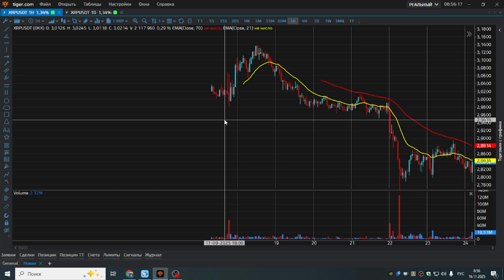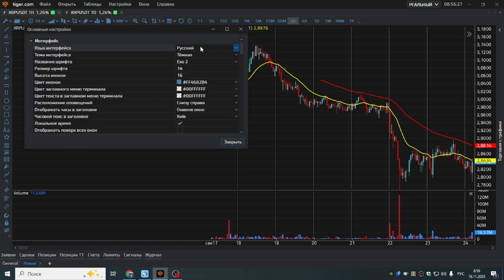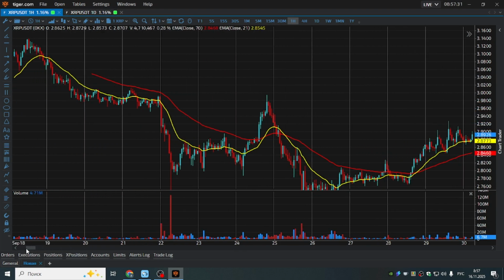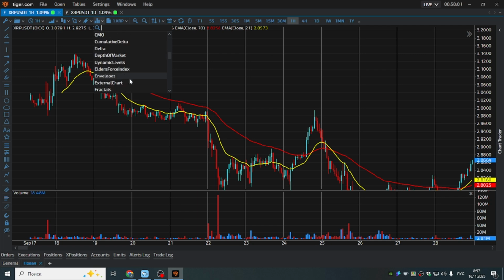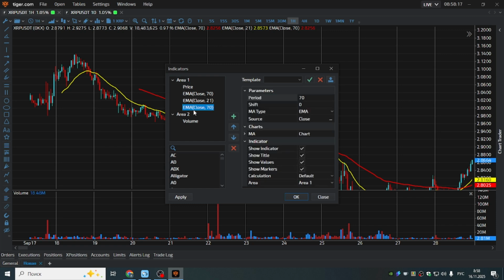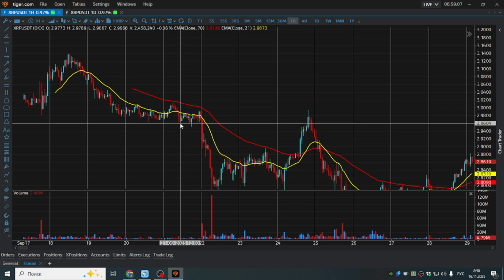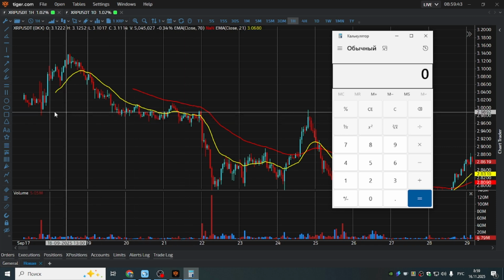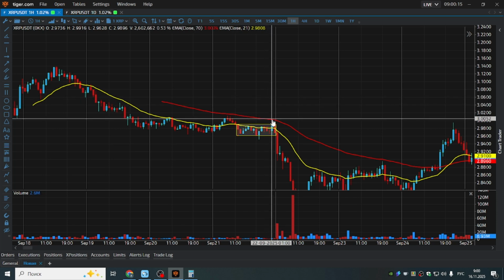Simple Profitable Moving Average & Rectangle Strategy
This video shows how to manually backtest your trading system using the Simple Profitable MA & Rectangle Strategy as an example.